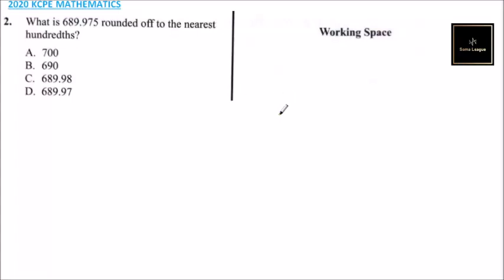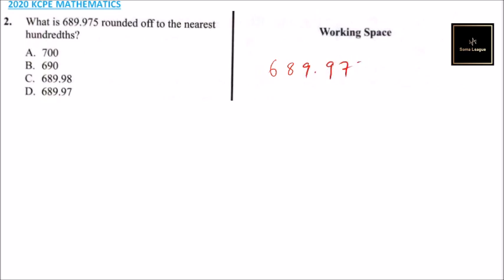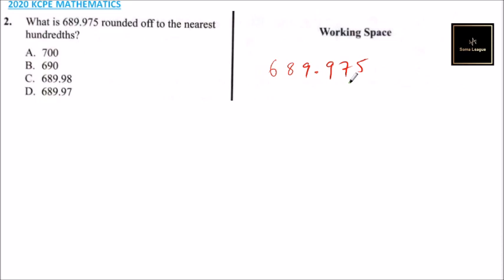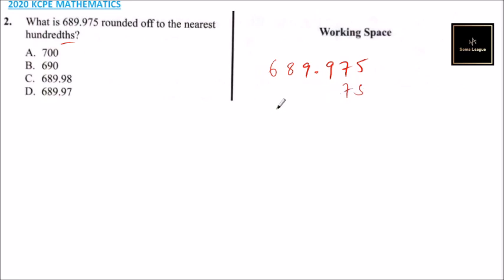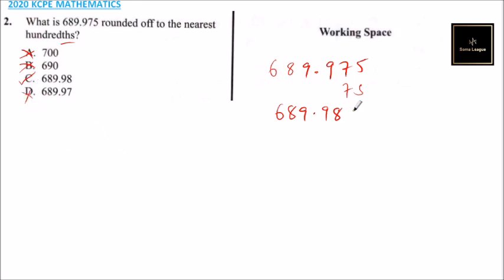2020 KCPE MATHEMATICS QUESTION 2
This video explains how to arrive at the correct answer for question 2 on the 2020 KCPE Mathematics paper. The one that was done in March 2021.